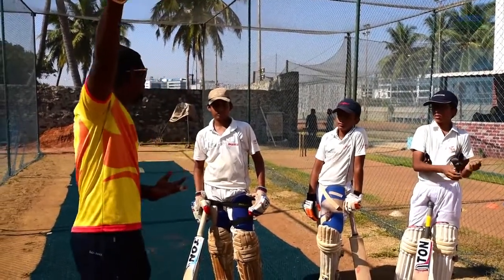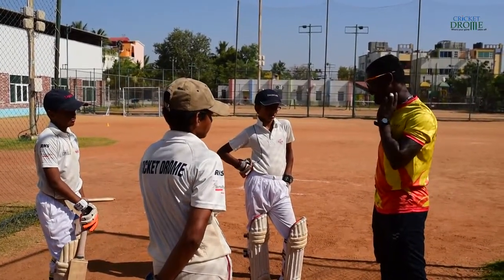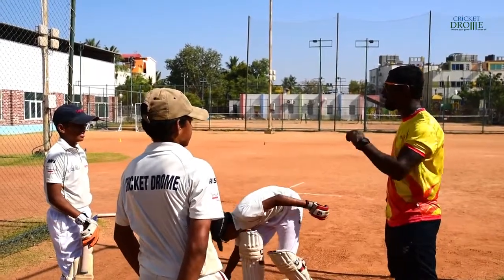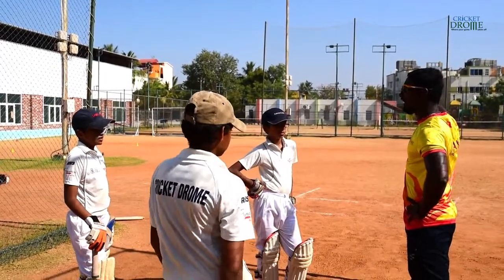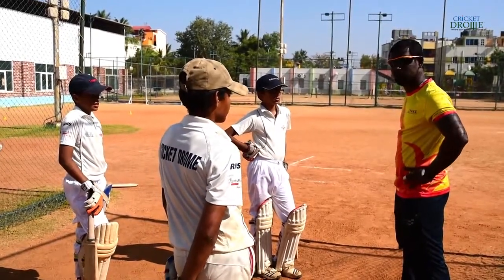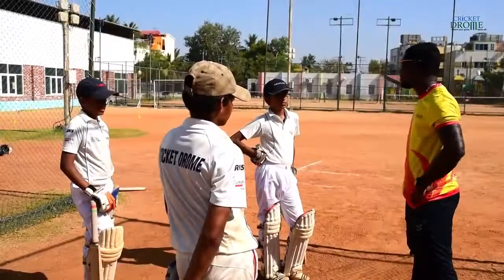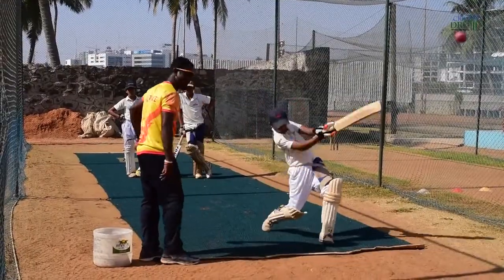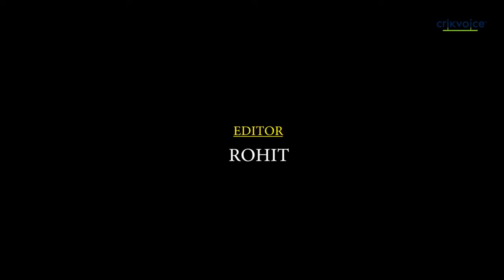Batting Specific Drills - Lofted Drive || CrickCoach || BlackDiamond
* keep your head still while you are hitting the ball.
* Bring your bat straight.
* Extension of arms while hitting the ball.